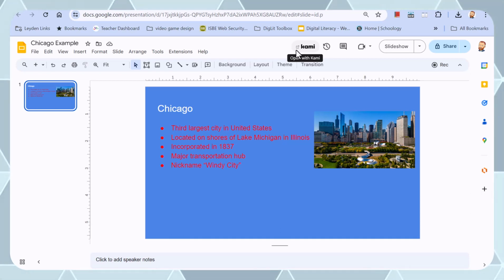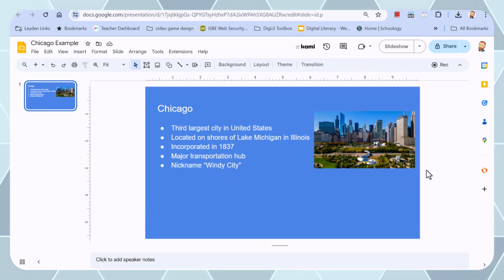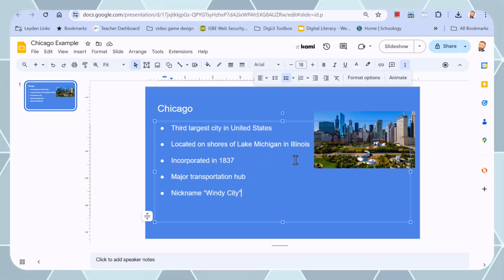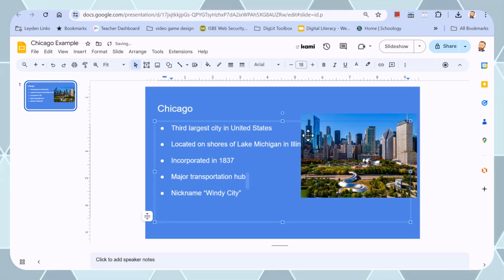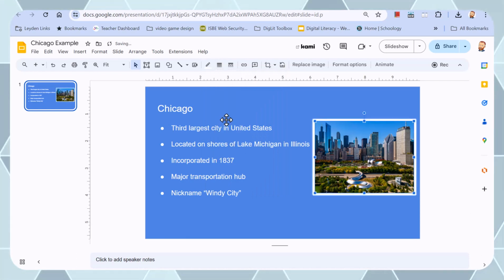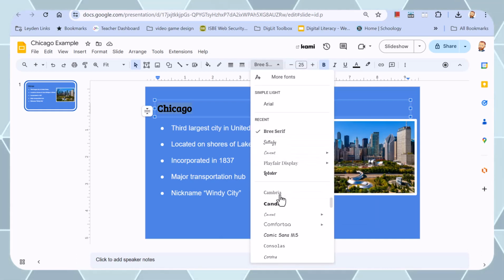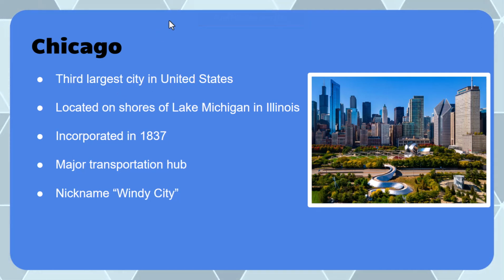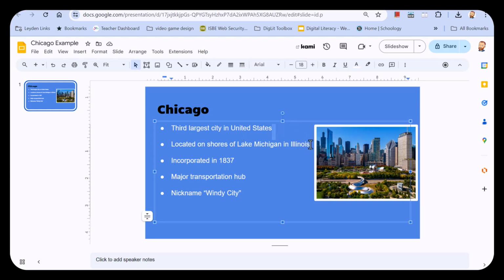Present Slide Example